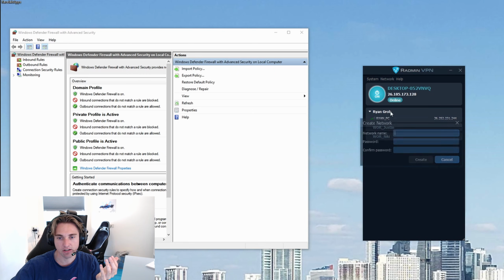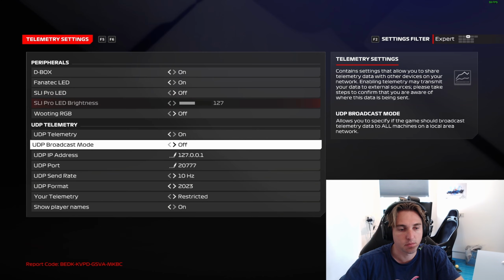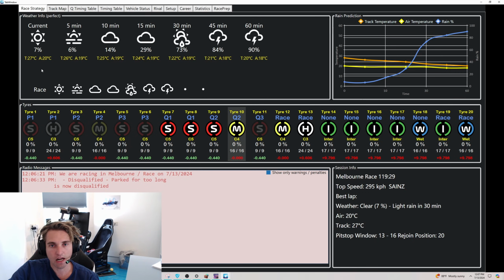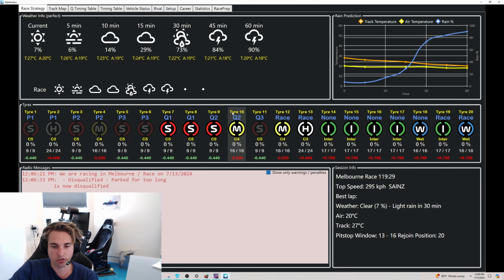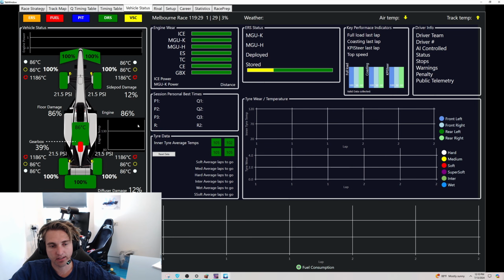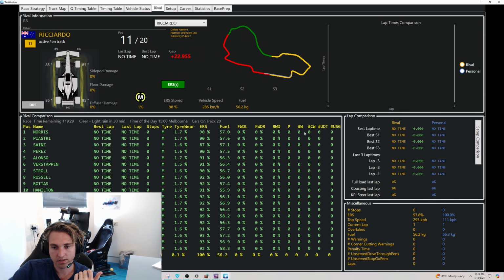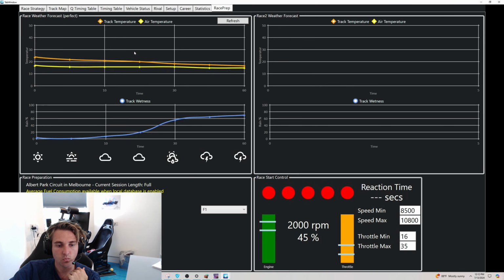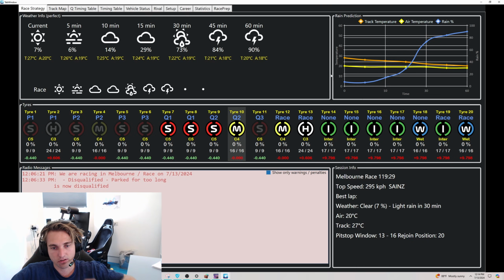How to Race Engineer with Team Telemetry On F125! 📊 Engineering Setup & Tips.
Timecodes
0:00 - Intro
0:09 - Team Telemetry Setup
2:28 - Using Team Telemetry